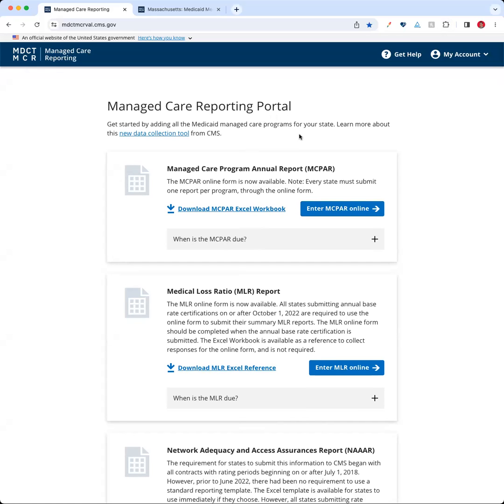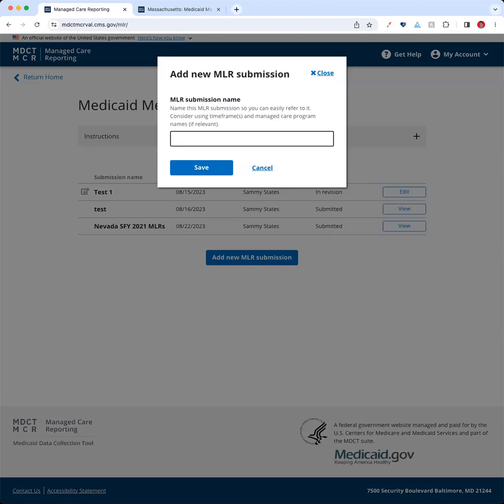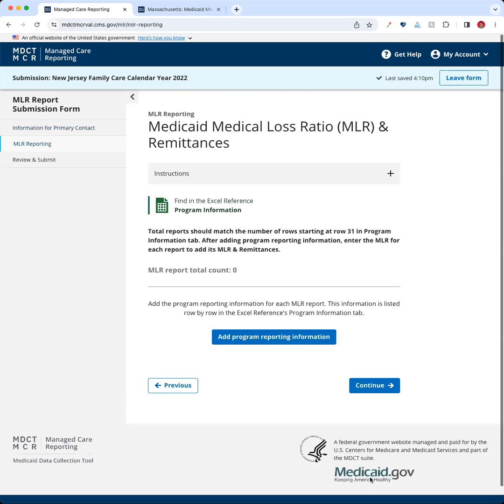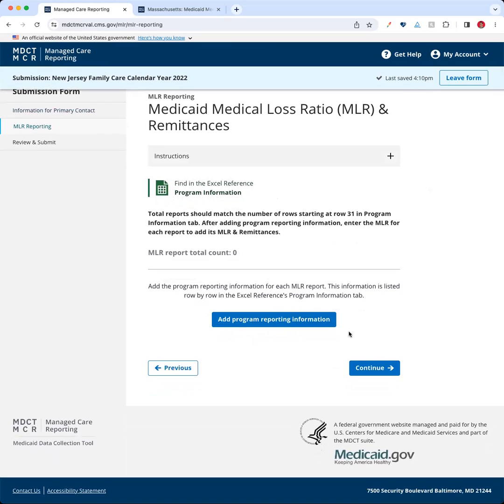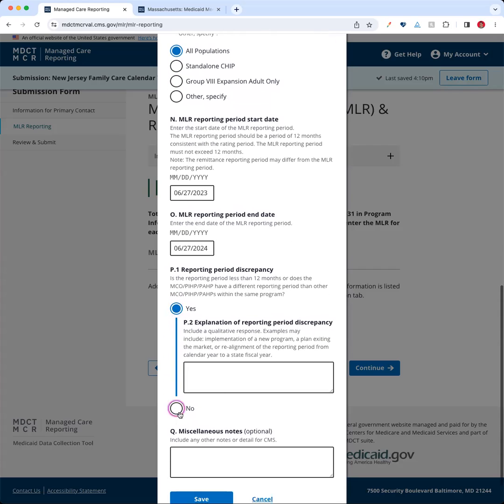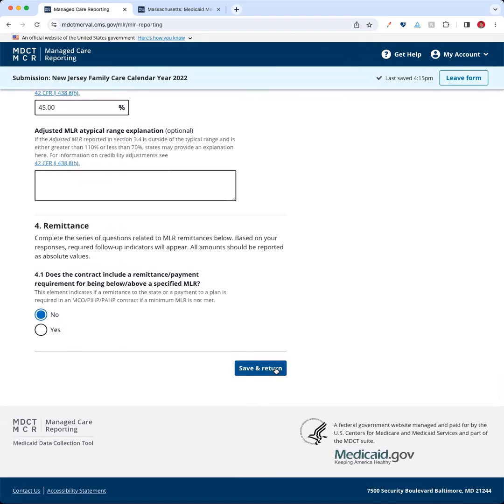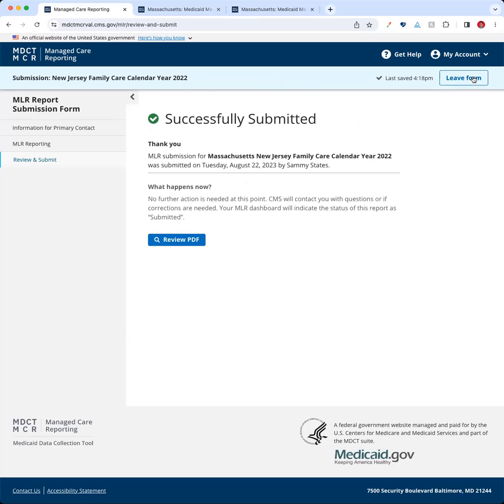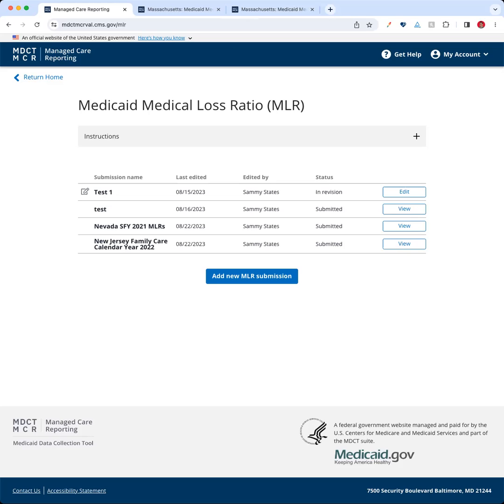Medicaid Medical Loss Ratio (MLR) System Demonstration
In this video, we will go over a brief demo of the medical loss ratio report data collection tool that was built inside the MDCT application.